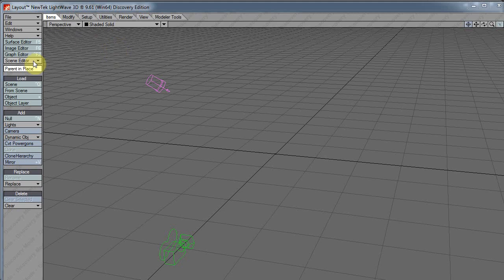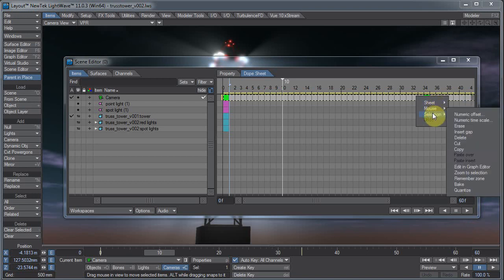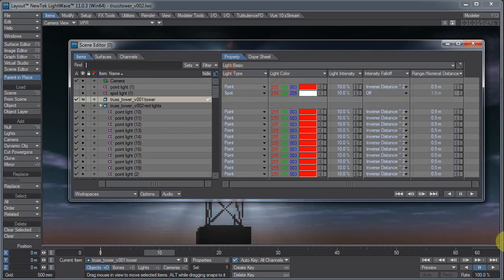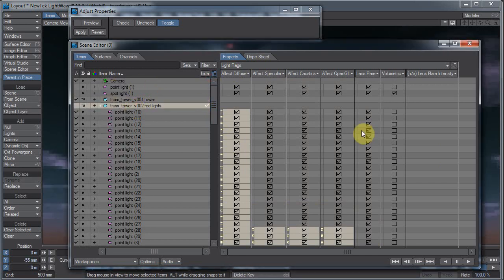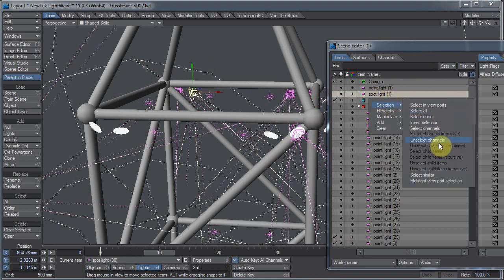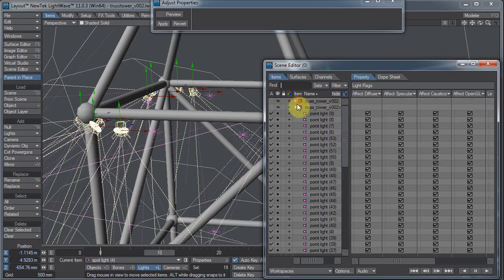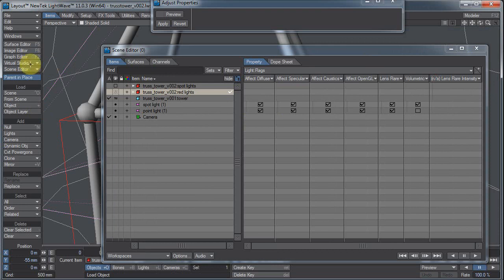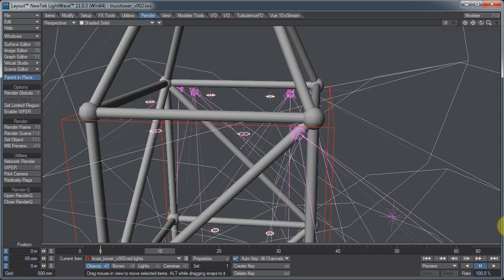LightWave Scene / Dope Editor Tips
I just thought I'd cover a few of the features and UI of the Scene Editor in LightWave.

One thing that I should've covered, but didn't was parenting and unparenting items in the Scene / Dope Editor. In the classic scene editor, you can just click and drag one item below another. In the Scene / Dope Editor, you have to click, release (this sets your selection), pause then click again and drag. If you don't pause, you will simply select the other items you drag through. You also have to click on the item name, and not simply in the row the item name sits in.

You don't always need to use the Scene Editor to change the settings of many lights at once. If you multi-select a bunch of lights and use the Lights Properties panel to make changes, those changes should be applied to all the selected lights.